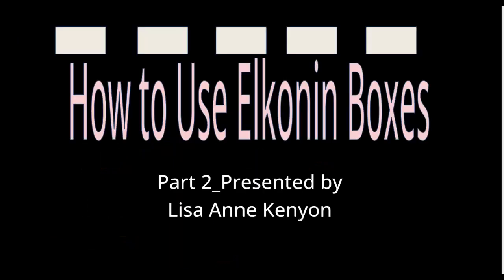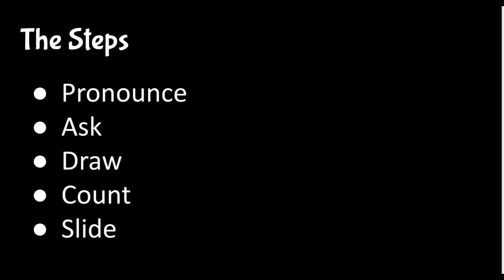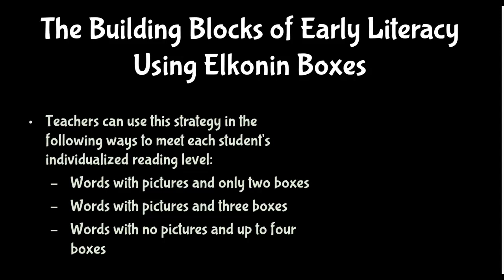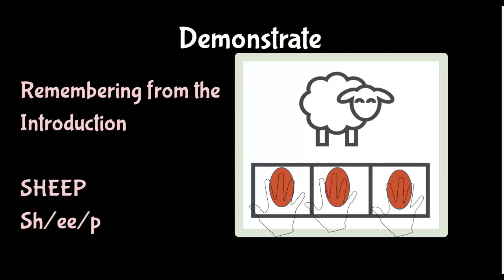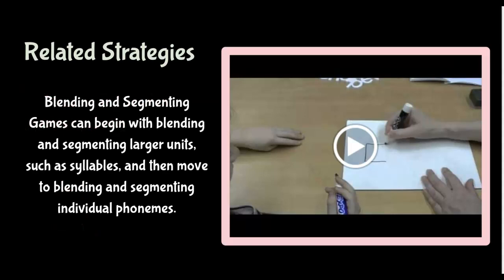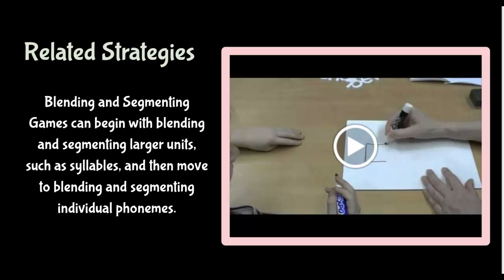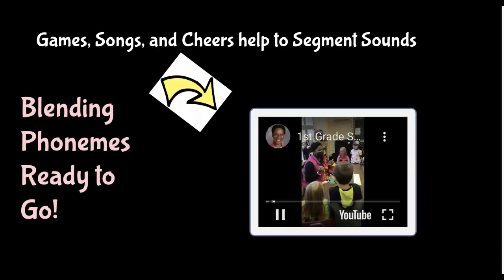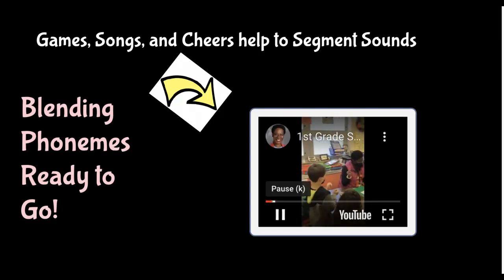LAK 2 Part 2 How to Use Elkonin Boxes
In Part 1 of this five part series I introduced you to Elkonin Boxes.  I shared  that  if you were a teacher that is teaching reading, then you probably already knew how important it was to learn phonics. If a student is aware of the sound they are hearing, it helps them encode as they learn to write or spell, and it helps them decode as they learn to read.

In Part 2 of this series I will break down how to use Elkonin Boxes in more depth. I will give examples of  extensions of lessons, games and methods that are effective strategies for a strong foundation for students as they learn to read.